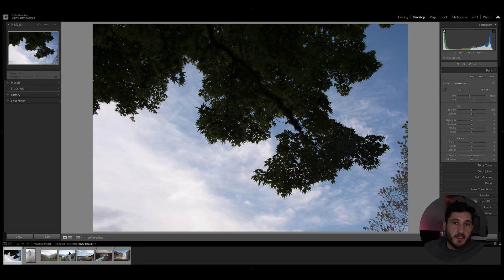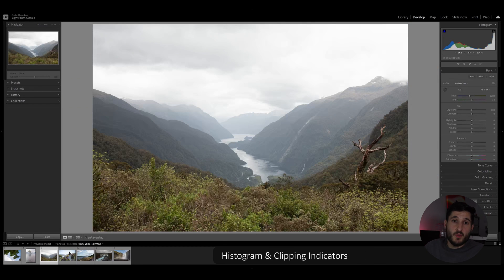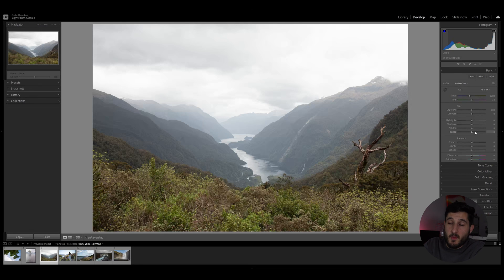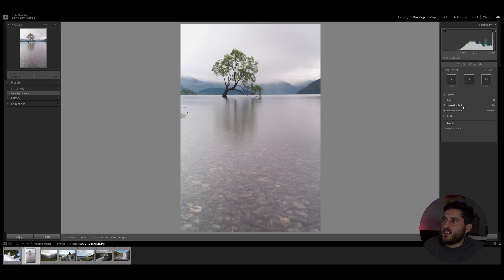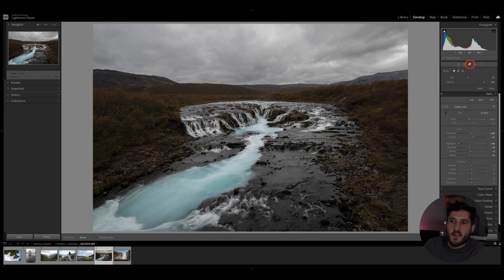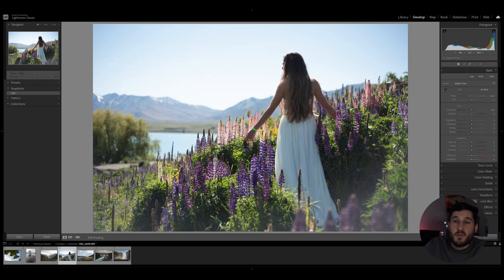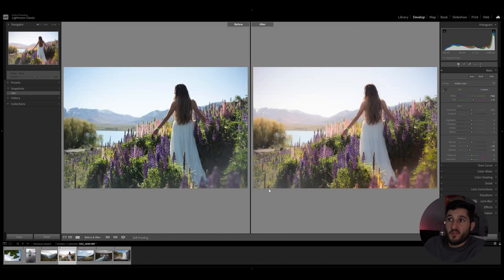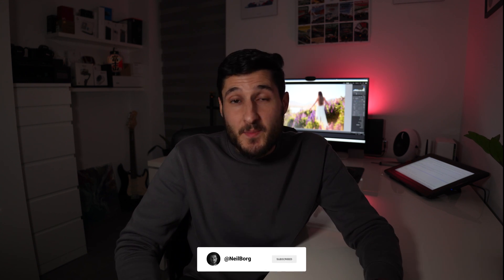5 MUST-KNOW Tips to edit like a PRO in LIGHTROOM CLASSIC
Whether you're a beginner or a seasoned Lightroom Classic user, these 5 tips and tricks will elevate your editing skills and take your photography to new heights.

Join me as I guide you through these essential techniques and help you unlock the true potential of Lightroom Classic!

My Gear

Camera Bodies:

Nikon D750
Sony A7C

Lenses:

Nikon 20mm/F1.8 AF-S G ED
Nikon 50mm/F 1.8 AF D
Sigma 18-125 mm F3.8-5.6 DC OS HSM
Sony FE 28-60mm F4-5.6
Tamron 20mm F/2.8 Di III OSD M
Tamron 28-200mm A071SF F/2.8-5.6 Di

Accessories and Filters:

Benro Master Lens Filter System
Benro Master 100x100mm ND 6-Stop
Benro Master 100x150mm Soft GND 4-Stop
Aputure Amaran AL-F7
SMALLRIG RGB Video Light
RØDE VideoMicro
Datacolor SpyderX Pro
Manfrotto mk290 tripod

Timecodes
0:00 - Intro
0:35 - Shift Double-Click Method
1:33 - Histogram and Clipping indicators
3:15 - Local Adjustments
4:43 - Visualize spots with the Healing tool
5:46 - Negative Clarity & Dehaze
7:41 - BONUS tip - Stop Editing
8:15 - Outro